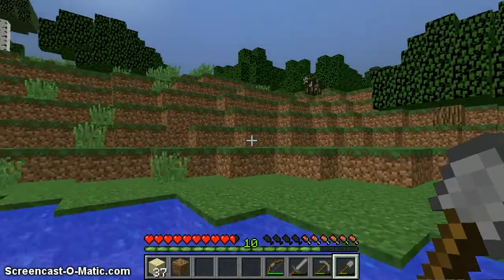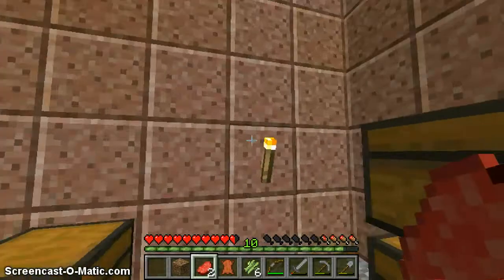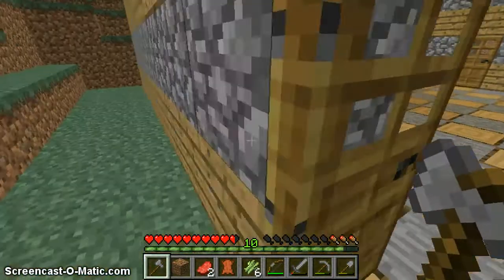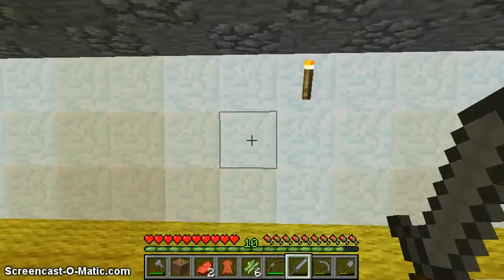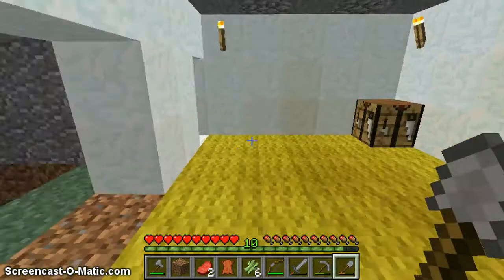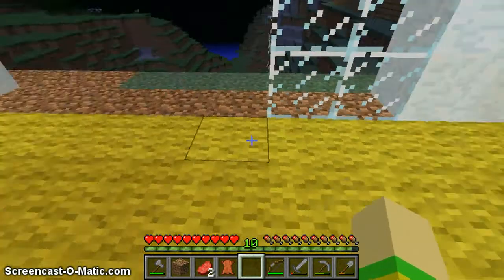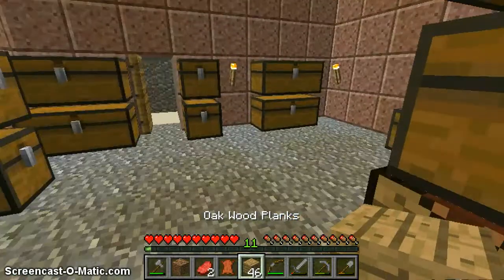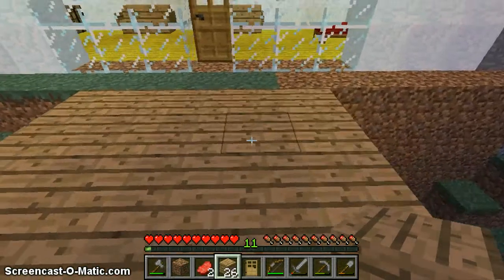Minecraft - Balconey[9]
none